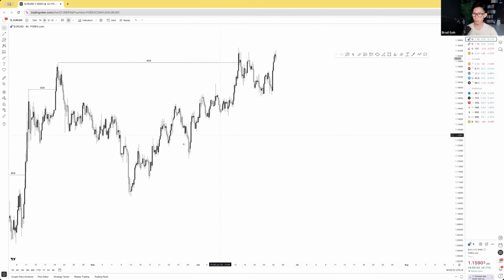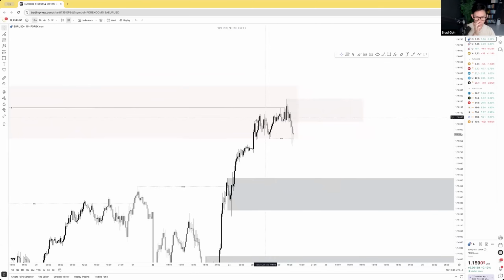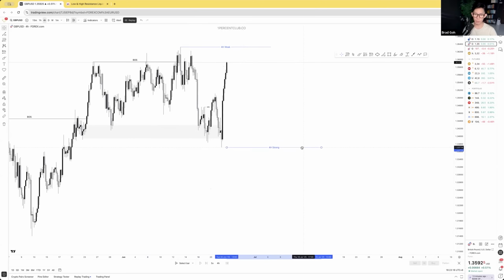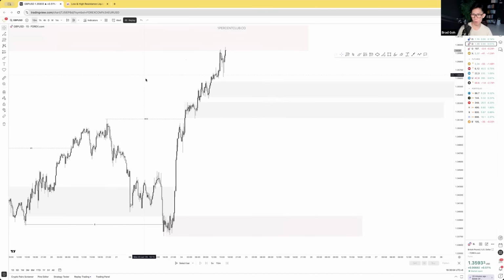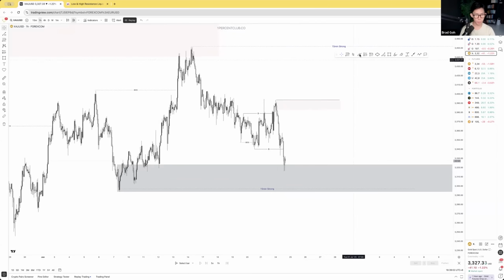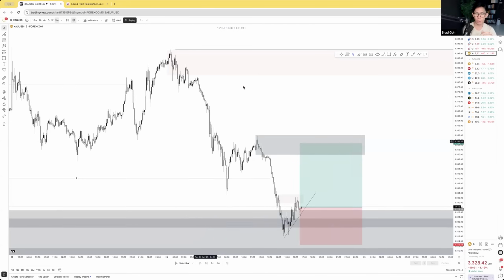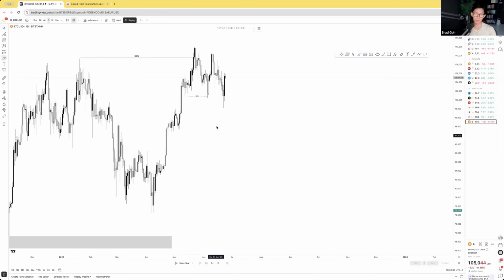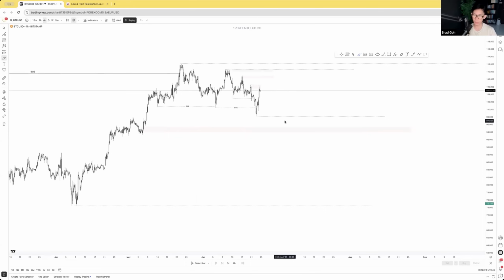Making $0 Live Trading Again...(HOW I READ MARKET STRUCTURE)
Want to learn directly from a verified 7-figure trader? Join the 1% Club and trade live with me:

I’m not a flashy guru, and I don’t sell signals. If you’re serious about learning how I actually trade, start with my FREE Trading Courses playlist here:

Get EdgeFlo, the discipline-first trading app that I use everyday. Execute clean, manage risk, and review every trade